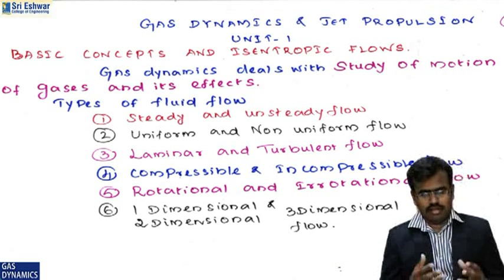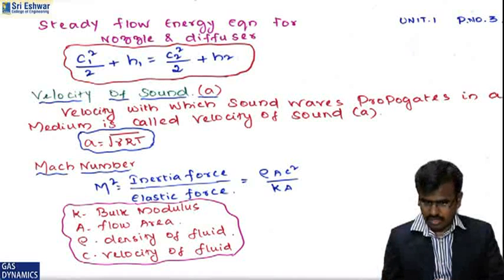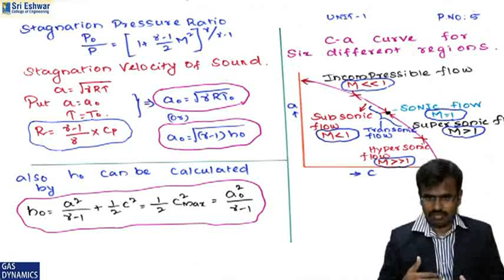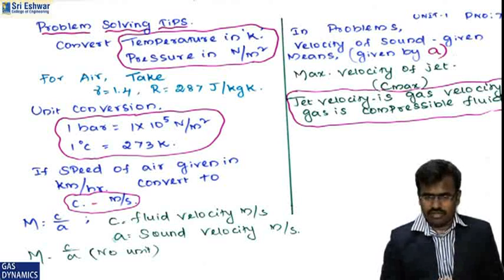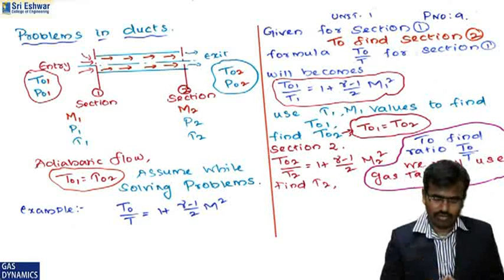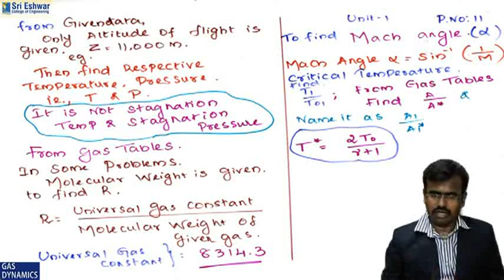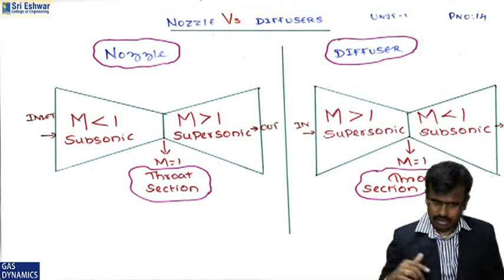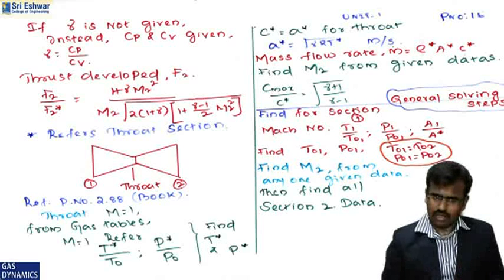Gas Dynamics and Jet Propulsion Unit 1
Unit 1 Lecture Notes  - Video Gas Dynamics anna universiity